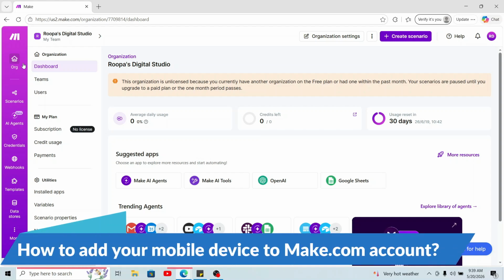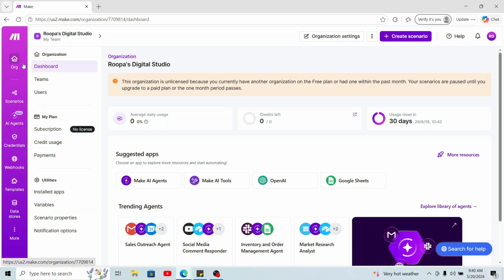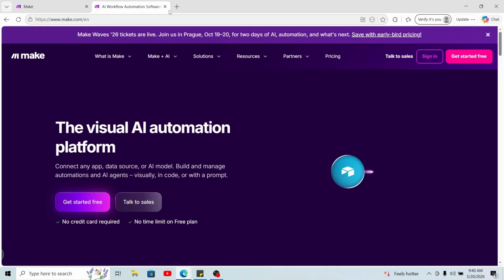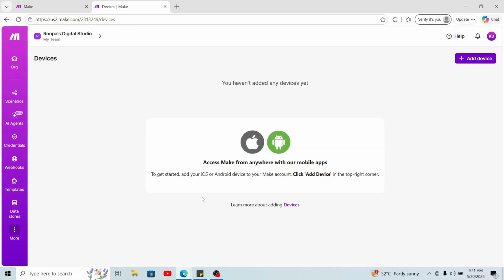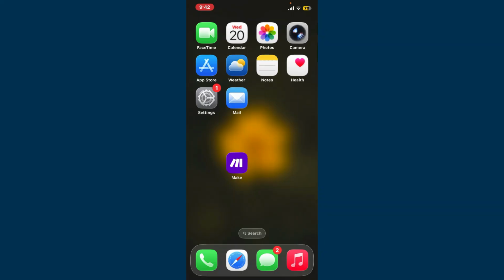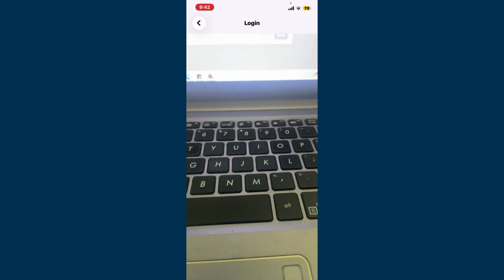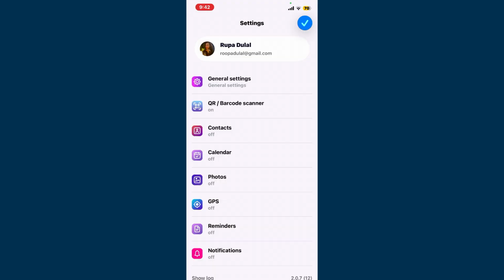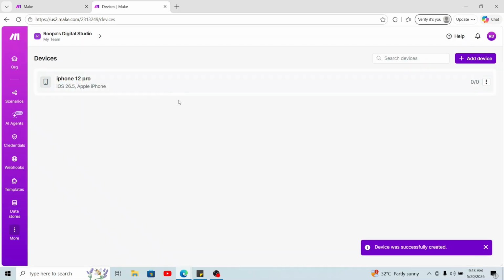How to Add Your Mobile Device to Your Make.com Account (2026 Step-by-Step Guide)?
Want to connect your mobile device to Make.com so you can manage automations on the go? In this simple tutorial, I’ll show you how to properly add and link your Android or iOS device to your Make.com account so everything stays synced and secure.

This guide is beginner-friendly and updated for 2026, making it easy even if you’re just starting with automation tools.